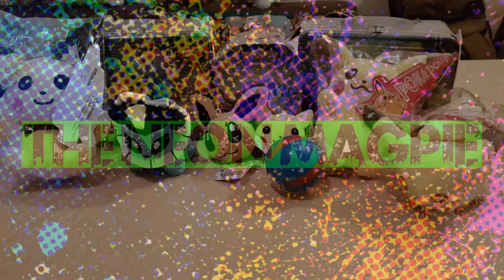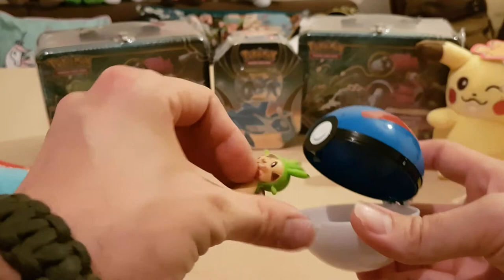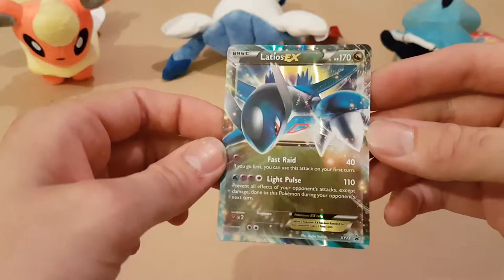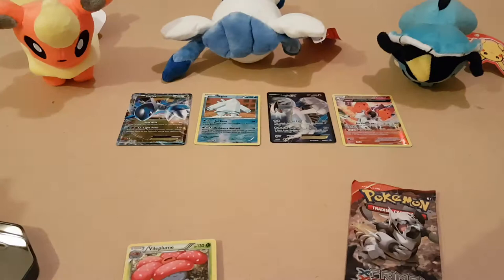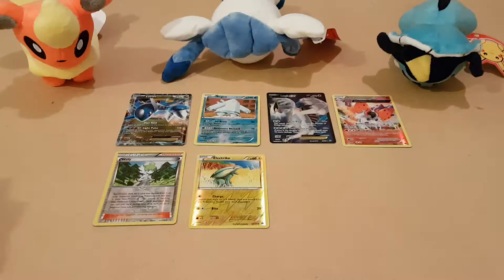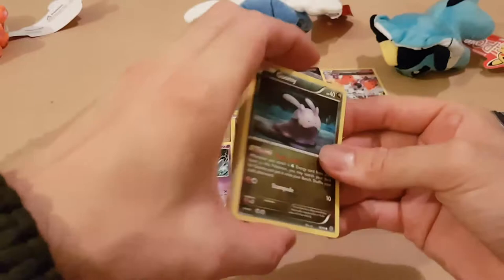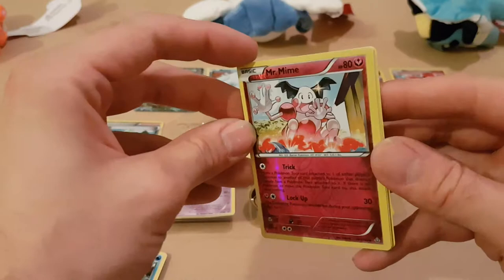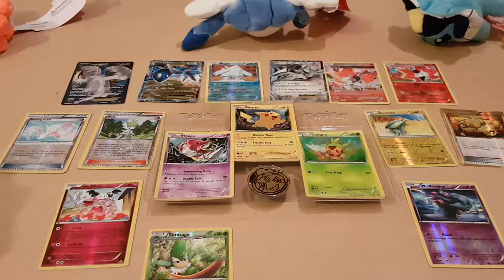Pokemon Haul - Tin Openings - Double rare full art?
Opening the winnings from our date day. A few good pulls too.